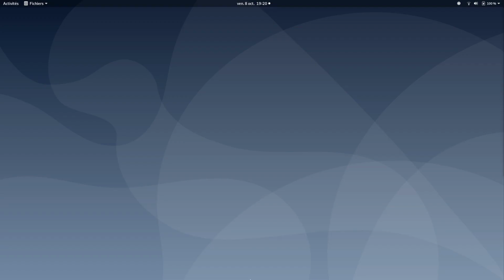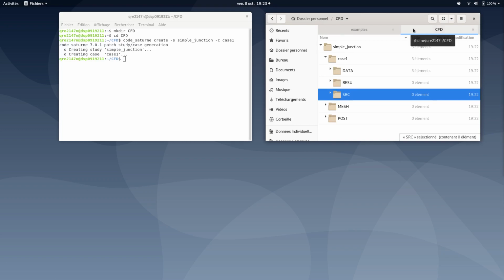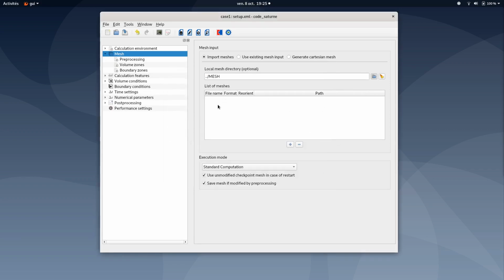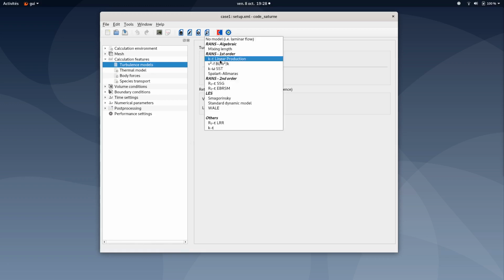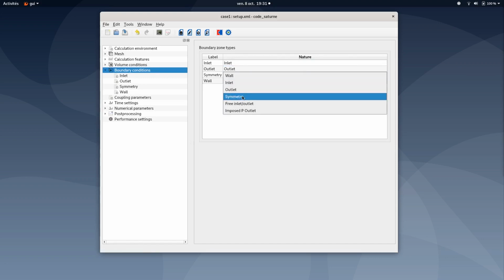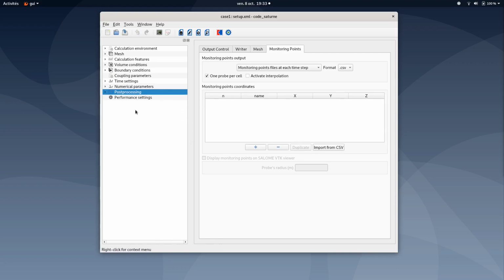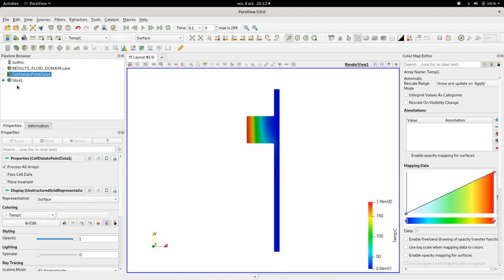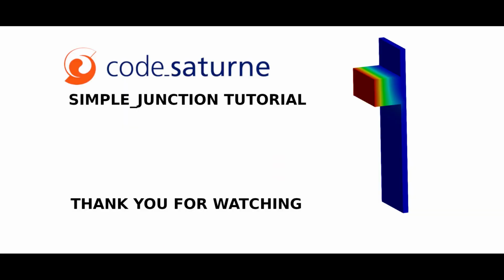[TUTORIAL code_saturne 7.0] Simple Junction